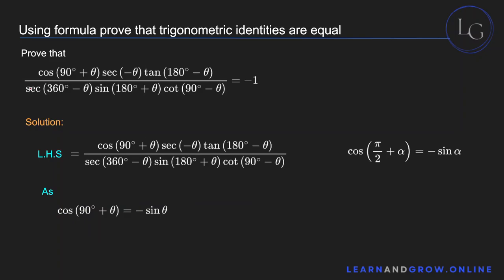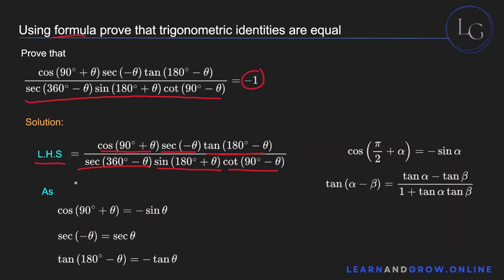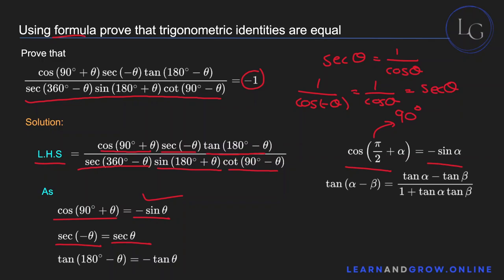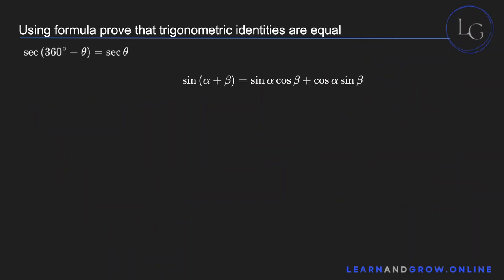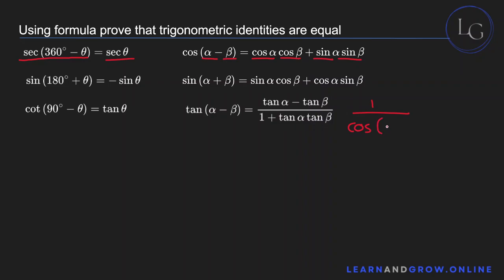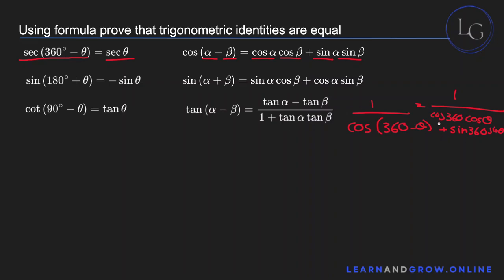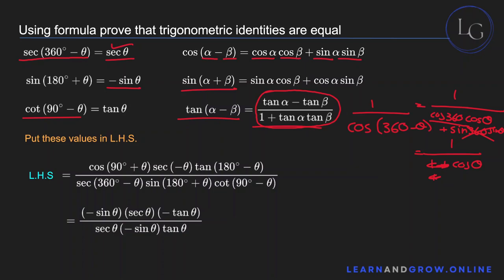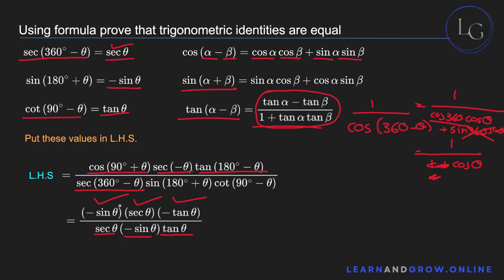Using formula to prove that trigonometric identities are equal, Trigonometric Identities, English 24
📐 Want to master trigonometric identities? Learn how to prove trigonometric identities using formulas in this step-by-step tutorial. This lesson will help college students understand how to manipulate trigonometric expressions and simplify them to show equality.

📌 What You’ll Learn:
✔ Step-by-step trigonometric identity proofs,
✔ How to use fundamental trigonometric formulas,
✔ Techniques to simplify and transform trigonometric expressions,
✔ Common mistakes and how to avoid them,
✔ Examples of exam-style trigonometry problems,

✔ College students learning trigonometry,
✔ Competitive exam candidates (SAT, GRE, GMAT, IIT-JEE, etc.),
✔ Anyone looking to improve their math problem-solving skills,

🎥 Watch Now & Master Trigonometric Identities!

📝 The following key concepts are covered in this video:
prove trigonometric identities using formulas, simplify trigonometric expressions, fundamental trigonometric identities, trigonometry proofs, solving trigonometric equations, trigonometry tricks, trigonometric transformations,